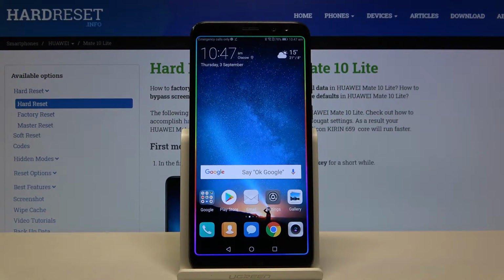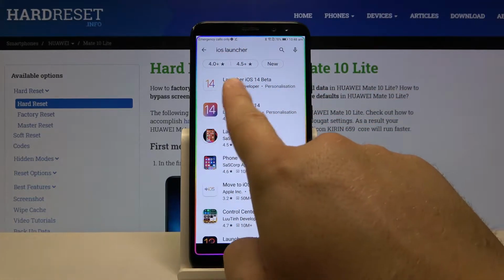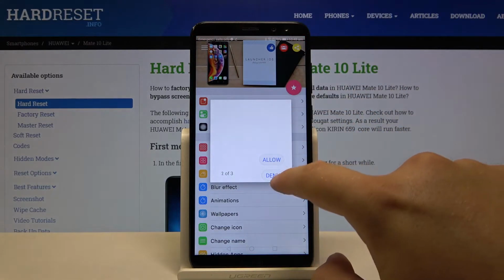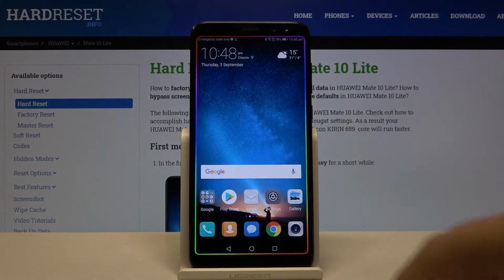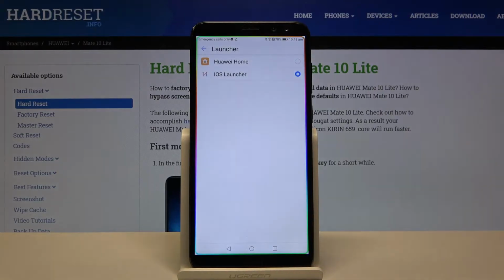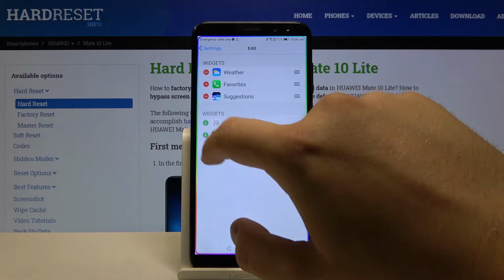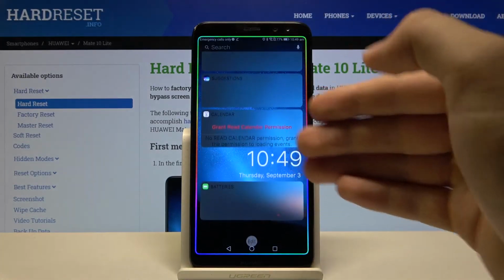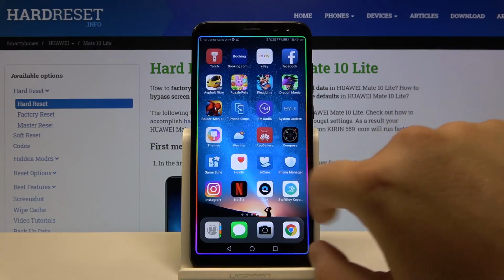Install iOS Launcher on HUAWEI Mate 10 Lite – Android and Apple Layout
Experiment and activate the new interface on your HUAWEI smartphone, which will imitate iOS. With us, you'll be able to easily change the type of your phone Control Center and make the Desktop Look more convenient. We're so pleased to read your positive comments - please leave them more often!

How to Get iOS Launcher on HUAWEI Mate 10 Lite? How to apply iOS Launcher in HUAWEI Mate 10 Lite? How to install iOS Launcher in HUAWEI Mate 10 Lite? How to apply Apple Layout in HUAWEI Mate 10 Lite? How to get iOS Launcher on Android System? How to Download iOS Launcher in HUAWEI Mate 10 Lite?